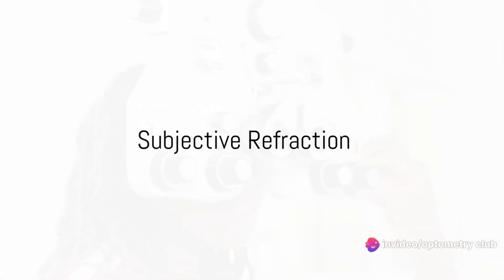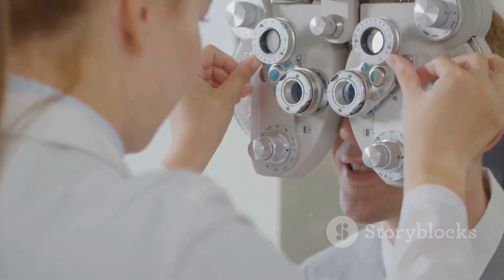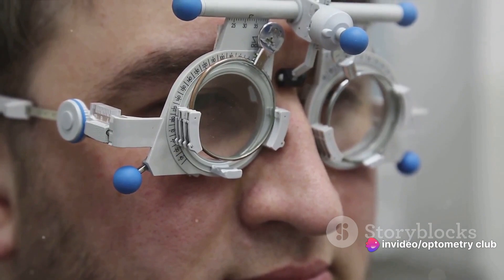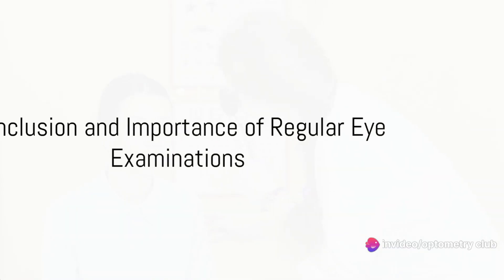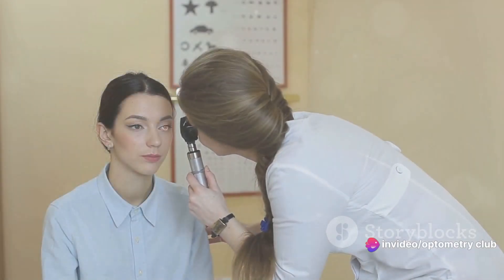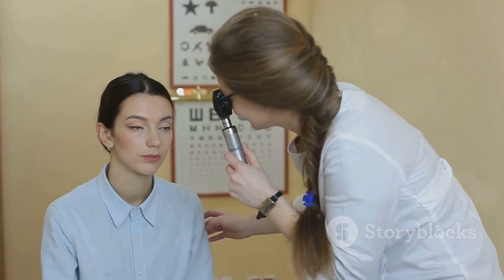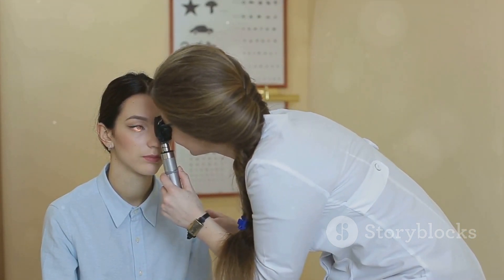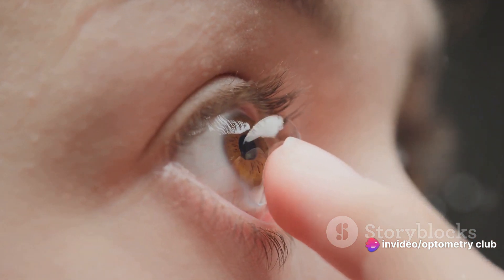Clinical Refraction Procedure